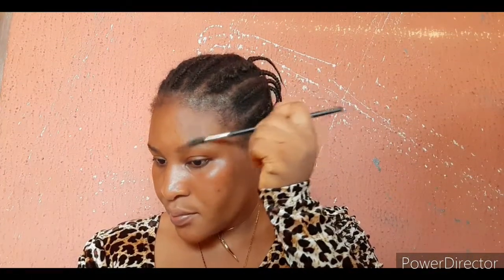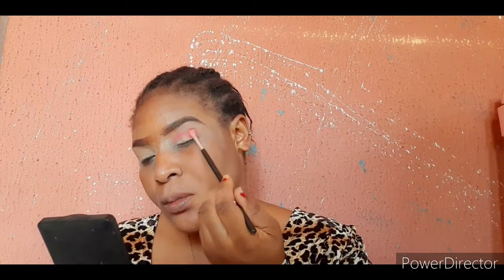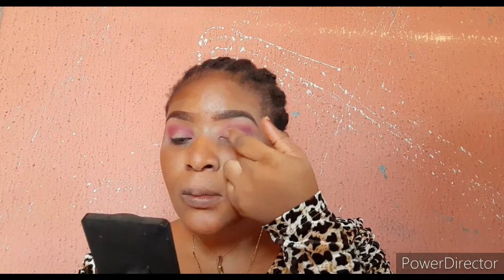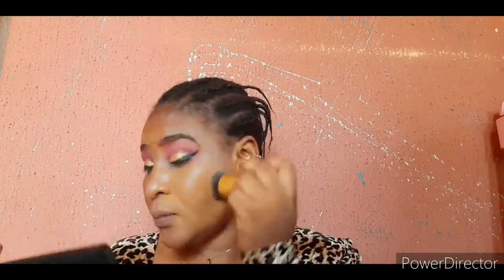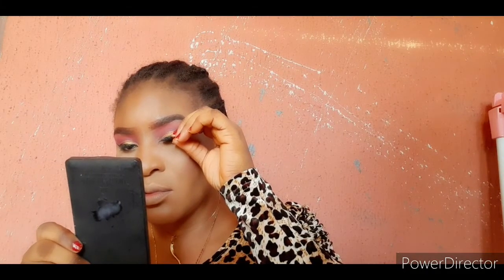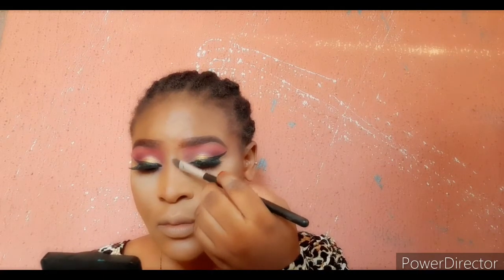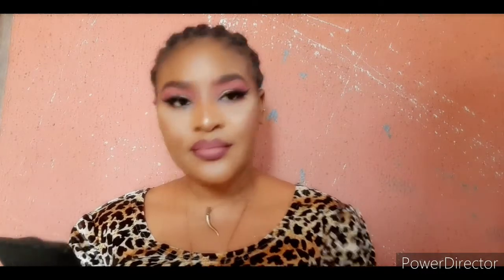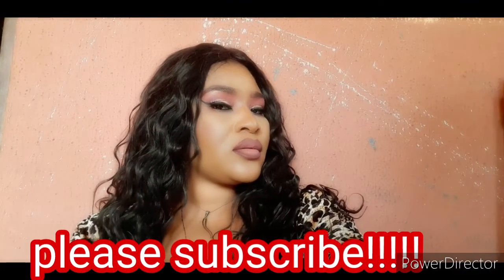Soft glam makeup tutorial/everyday look